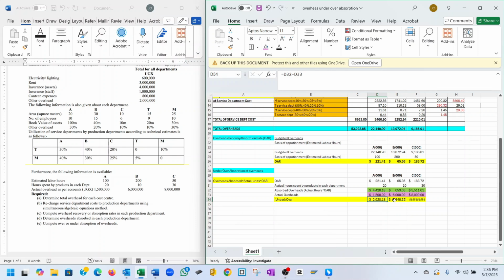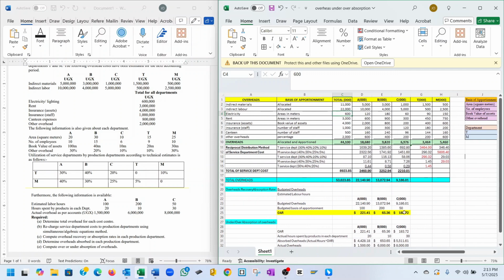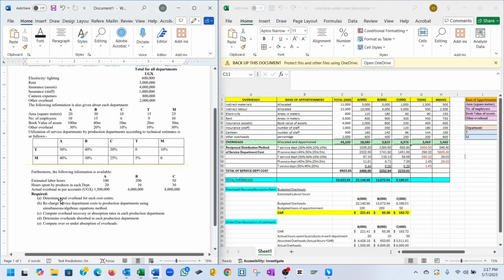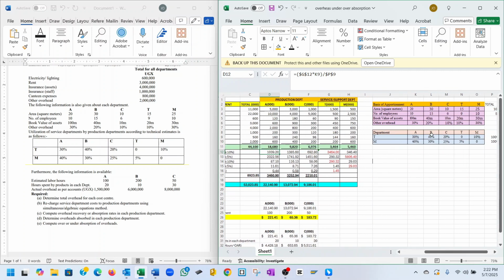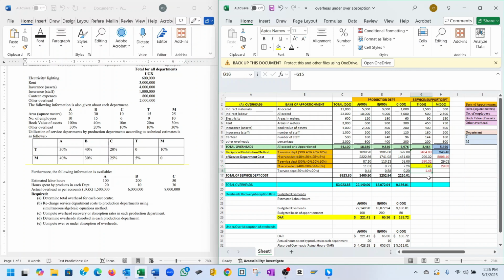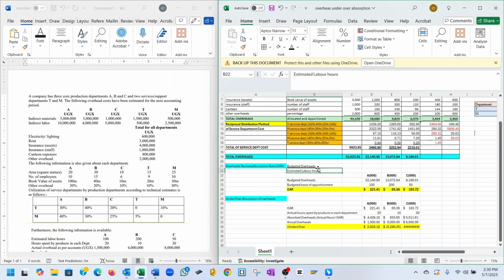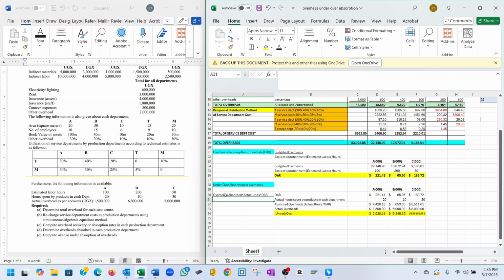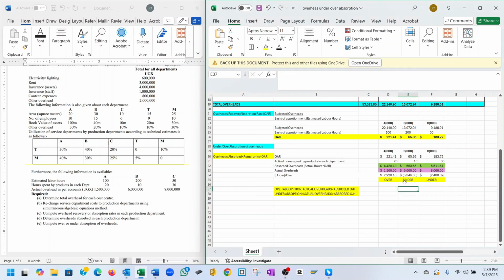Accounting for Overheads: Step by Step Approach for easy understanding. Question with Solution.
This tutorial explains overheads and the stages used in the overhead allocation process by solving a complete question for students understanding of:

The video is summarized as follows:
01:04 the question to be solved
01:24 allocated overheads
02:40 Overheads Apportionment
07:51 Summing of the overheads allocated and apportioned
09:24 Reapportionment of Service department cost using reciprocal distribution method
20:27 Summing the total overheads (Allocated, apportioned and reapportioned)
21:36 Calculating the overheads absorption rate (OAR)
24:50 Calculating the over and under absorption of overheads

Students preparing for their professional and academic exams will understand how to compute stock levels

to follow the Facebook page of Universal Prime Tutorials to get updates on new videos uploads

If you watched this tutorials, please leave a comment on the video or reach out via my email with comments of encouragement and improvements. This will enable me to improve the content on this page and deliver exciting content for your academic and professional education

In your academic and professional journey, remember your are not alone. I shall support you with content that meets your needs. Cheers and thank you for your support